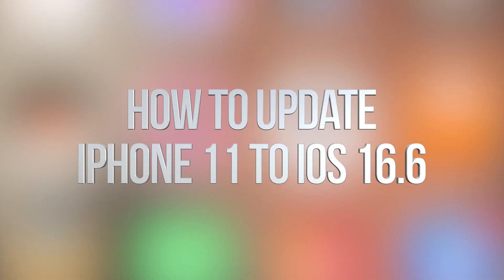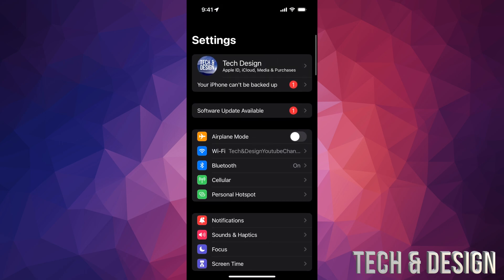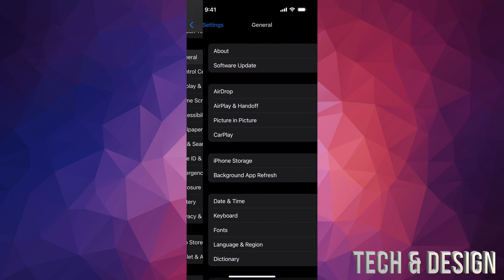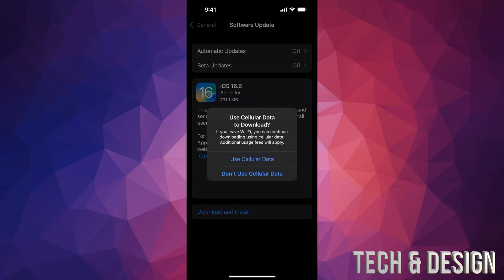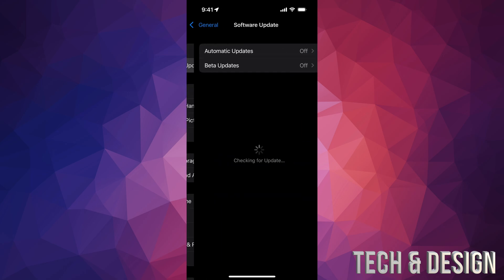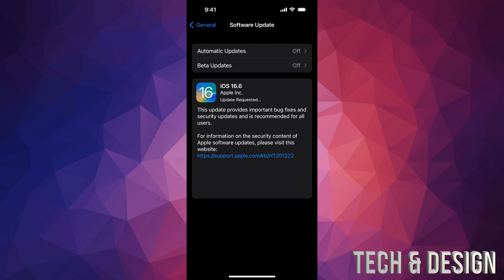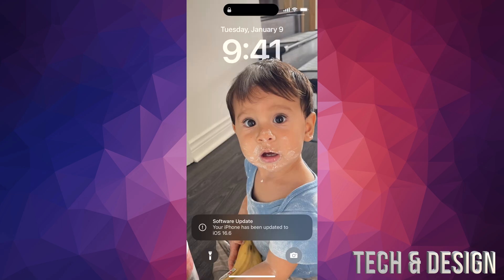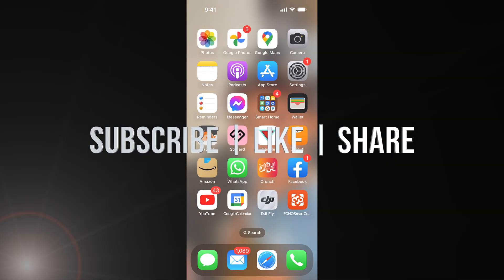How to Update iPhone 11, iPhone 11 Pro, iPhone 11 Pro Max to iOS 16.6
Latest Apple Update for iPhone 11